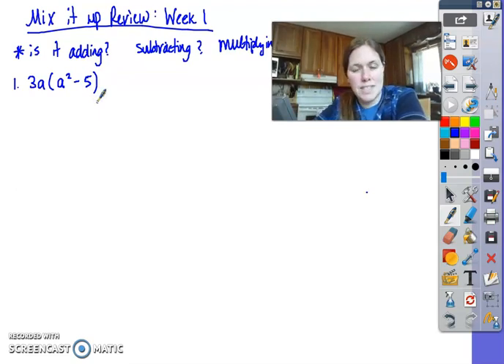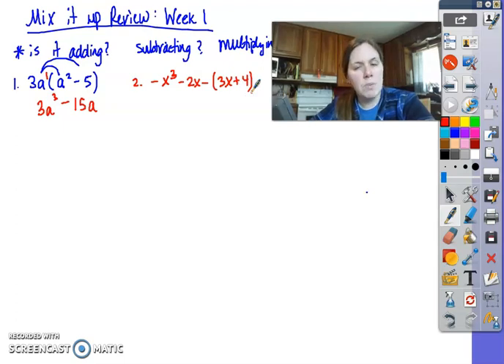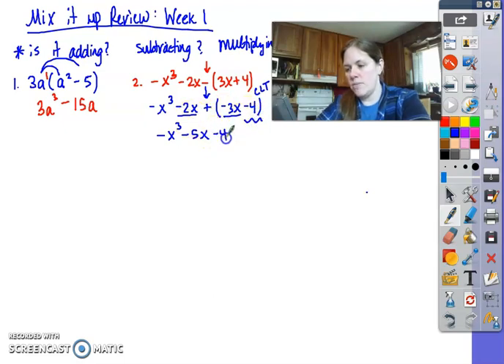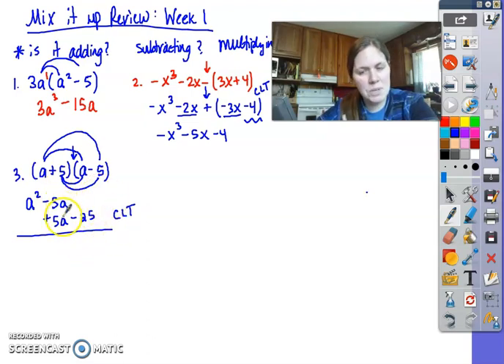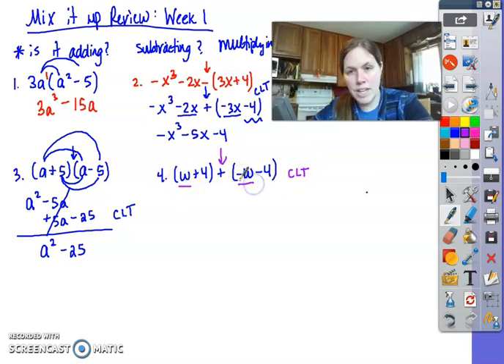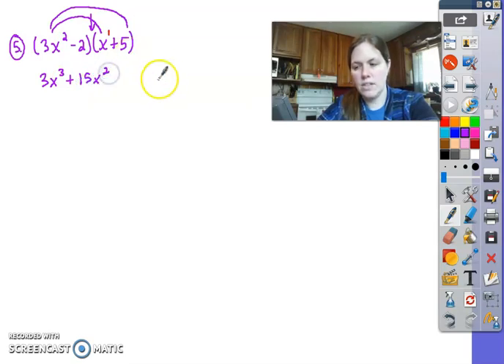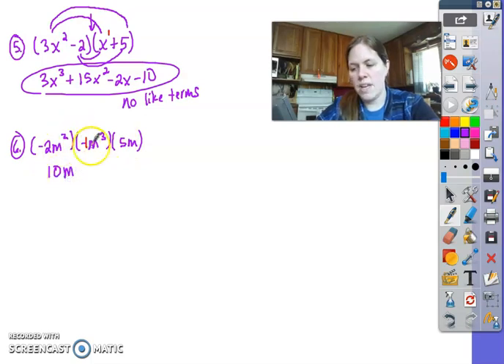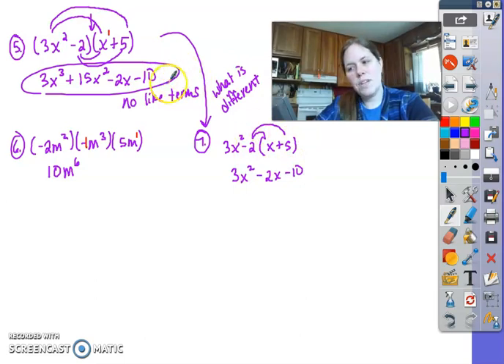Alg Week 1 Day 5 Review